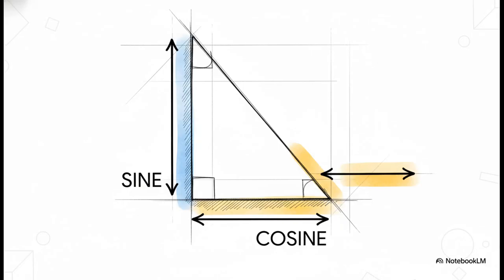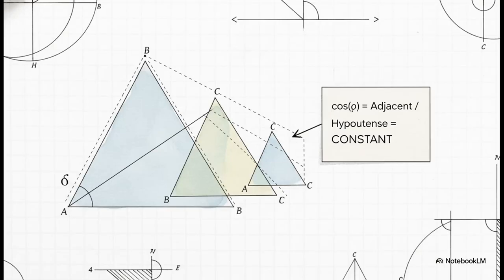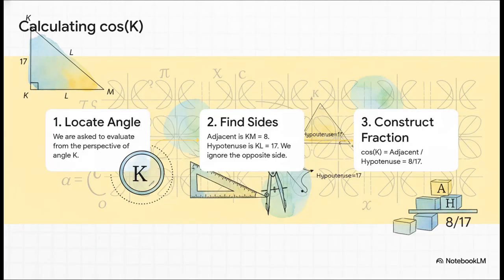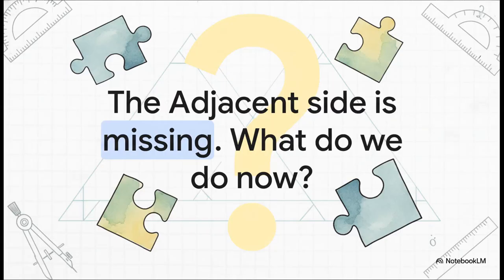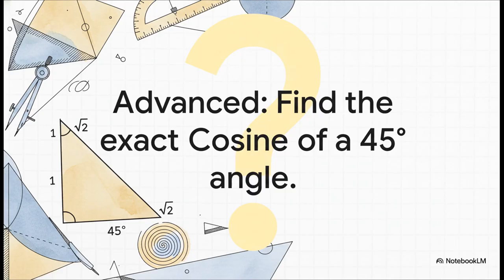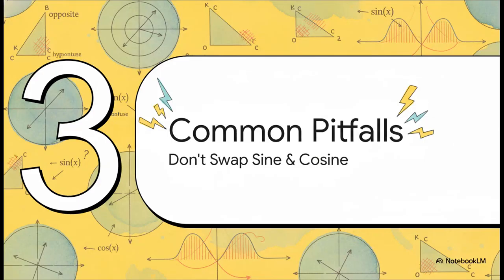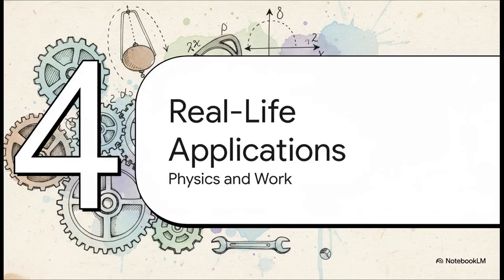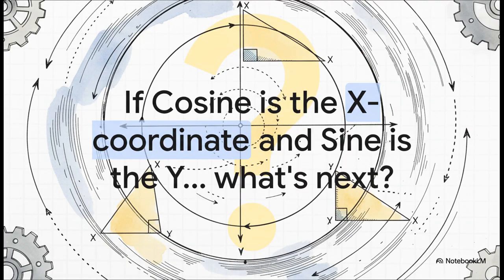Trigonometry 2.3: Defining Cosine ()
Defining Cosine () — Trigonometry Study Guide (Section 2.3)

This video provides an educational overview of Defining Cosine (), covering the key concepts, formulas, and worked examples from our Trigonometry course.